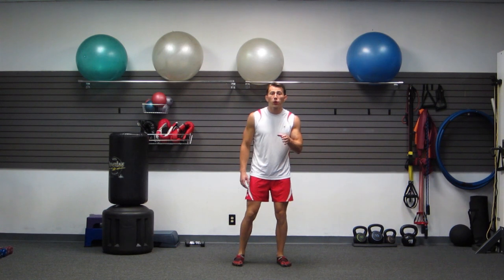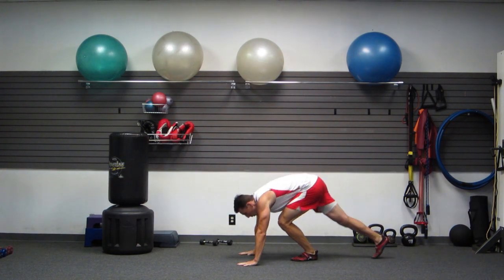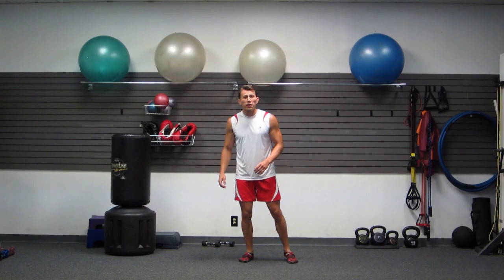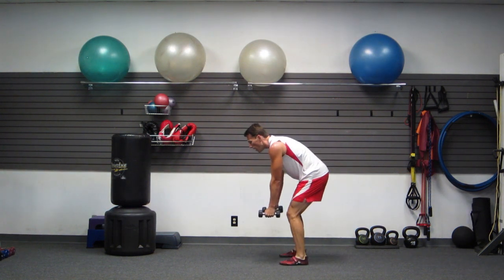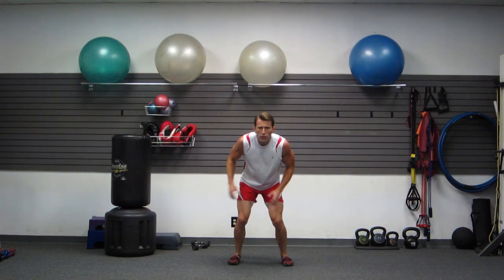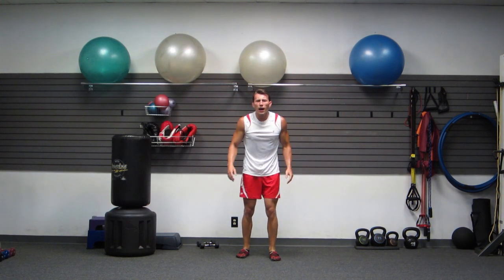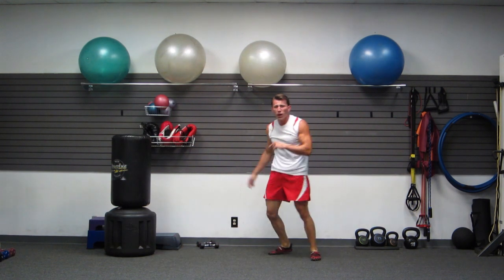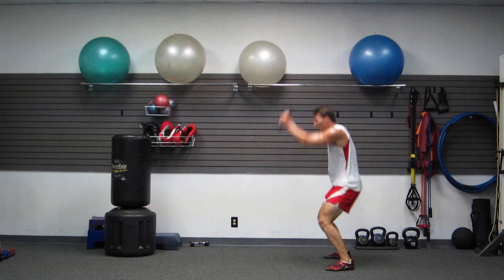HASfit's Plyometric Workout Class - Plyometrics Exercises Cardio Circuit - Plyo Training Drills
HASfit's plyometric workout cardio circuit will burn calories and get you sweating in no time. Follow Coach Kozak through these plyometrics exercises and plyo training drills while being motivated along the way. for the plyometrics workout instructions, more videos, free meal plans, and other health tips. for the best free plymetric work out and plyometric exercise routines for men and women at home or in gym.